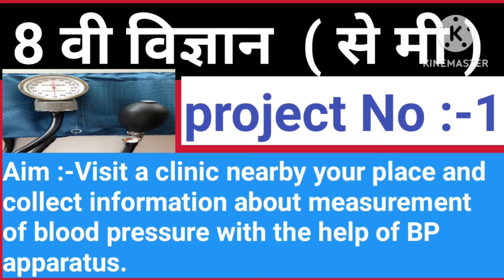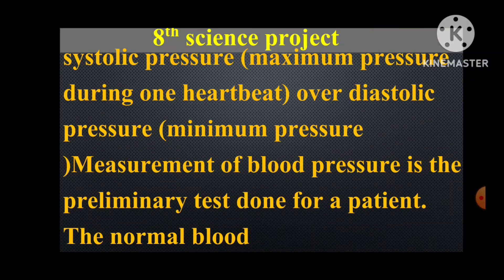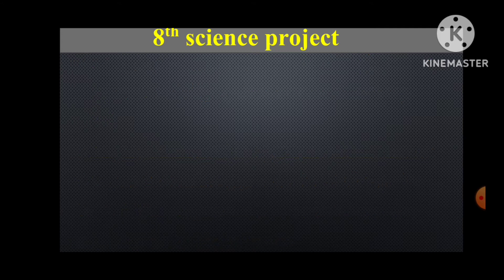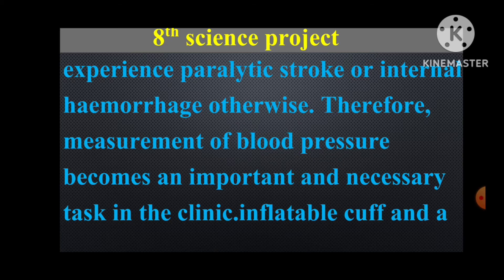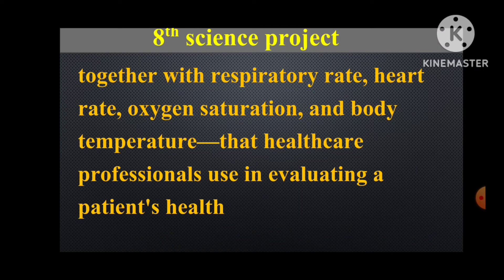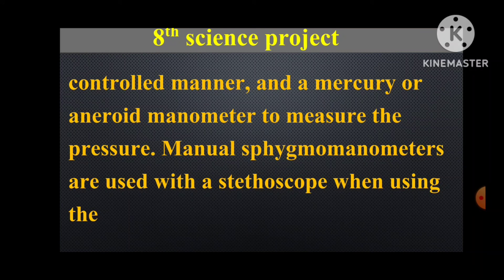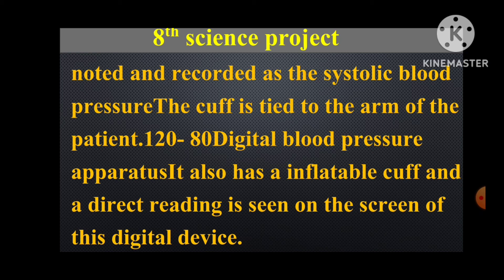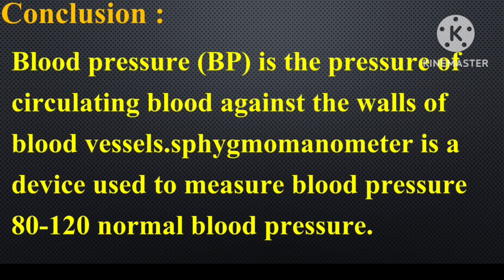8 std science project No 1#Visit a clinic blood pressure with the help of BP apparatus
8 std science project No 1#Visit a clinic  blood pressure with the help of BP apparatus